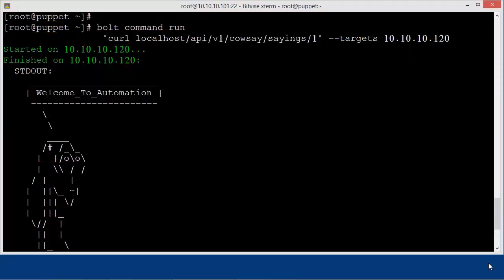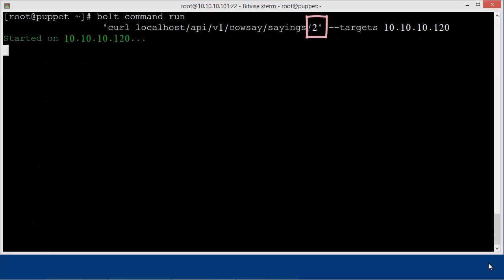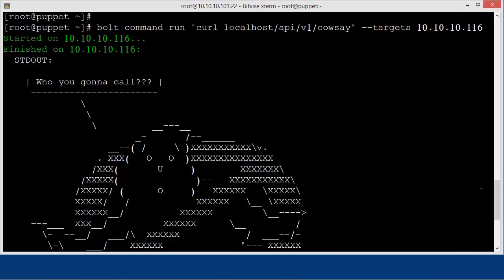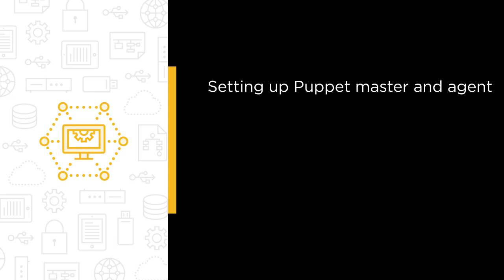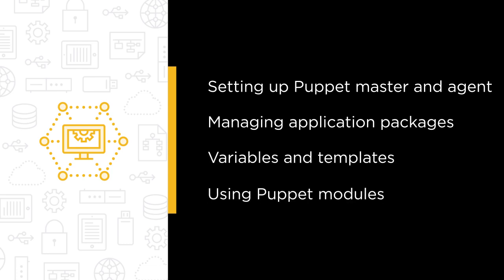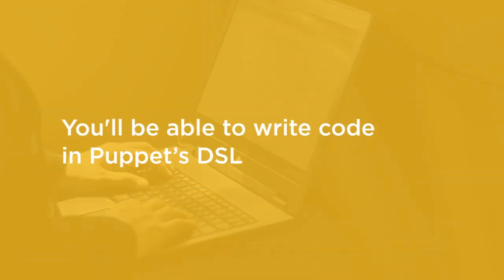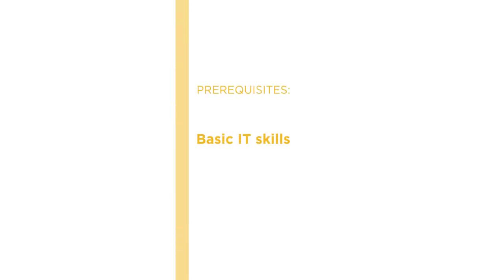Puppet DSL Skills: Getting Started with Puppet Course Preview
Join Pluralsight author Philip Agaba as he walks you through a preview of his "Getting Started with Puppet" course found only on Pluralsight.com. Build your technology skills with Philip’s help by learning how to write proper Puppet code to automate the day-to-day configuration of your IT infrastructure. Visit Pluralsight.com to start learning Puppet DSL skills today!